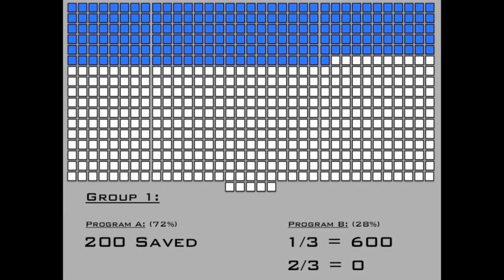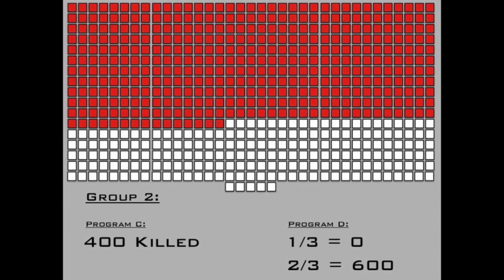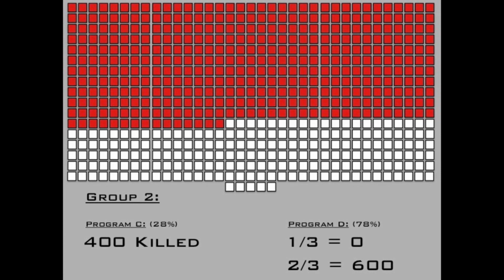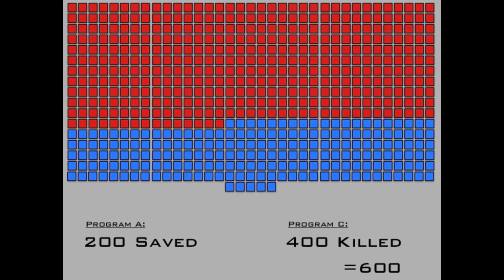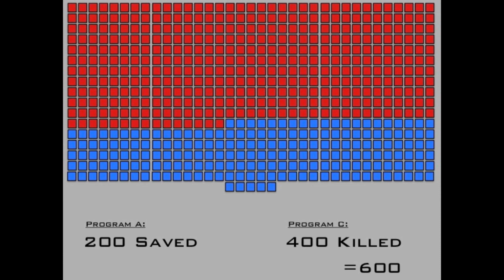Alex D Standalone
Standalone Presentation - Framing